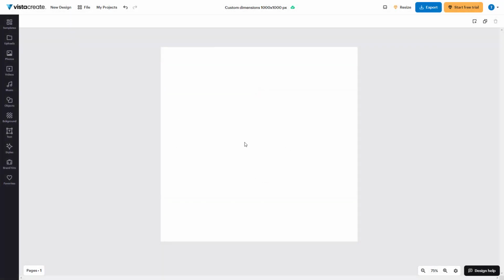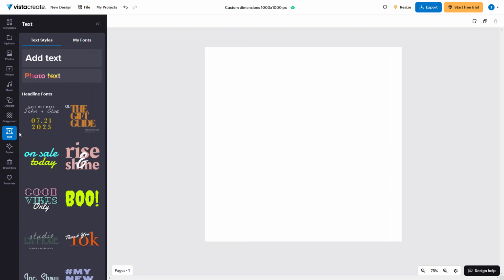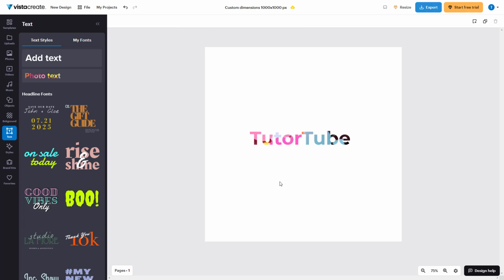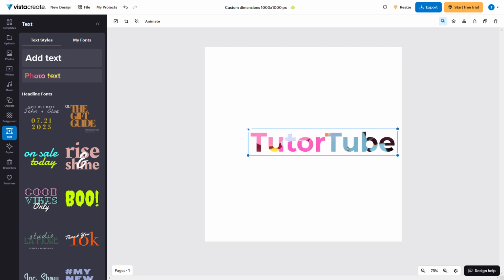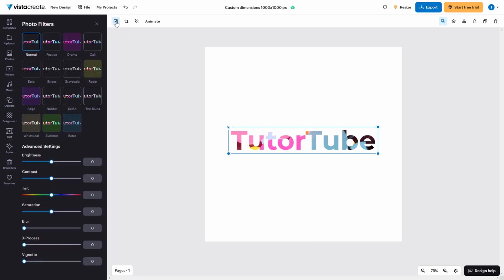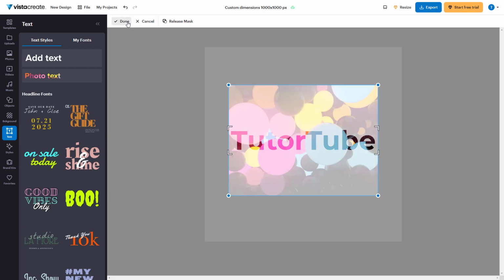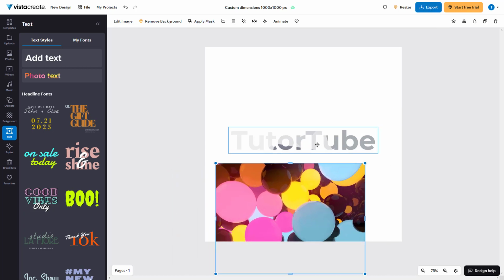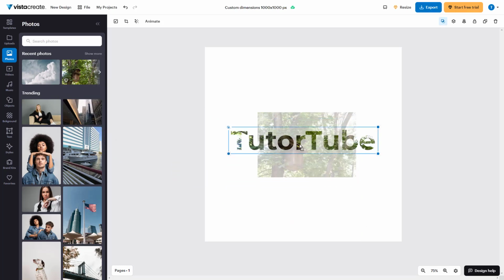VistaCreate Tutorial - Lesson 26 - Photo Text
In this tutorial, we will be discussing about  Photo Text in VistaCreate